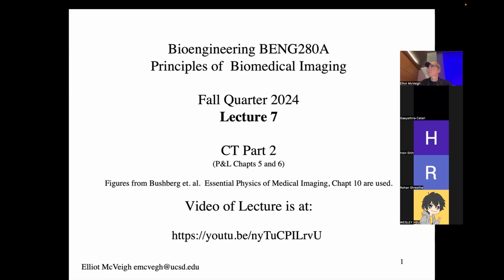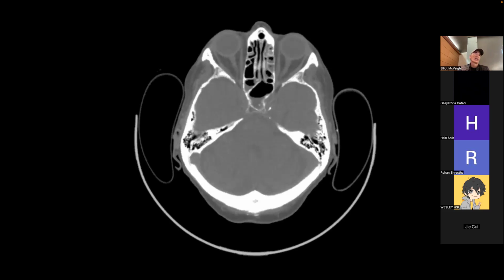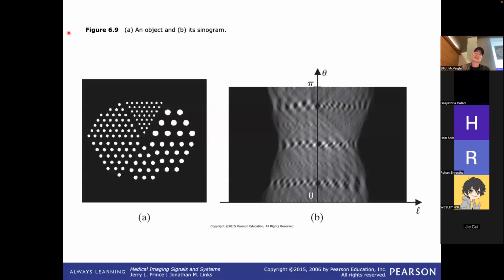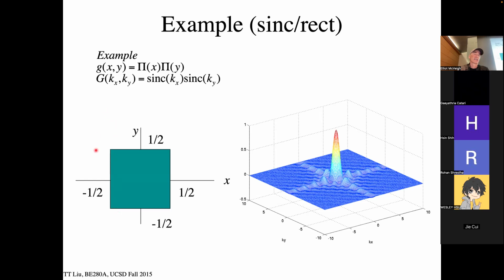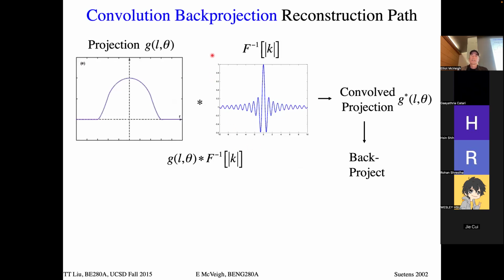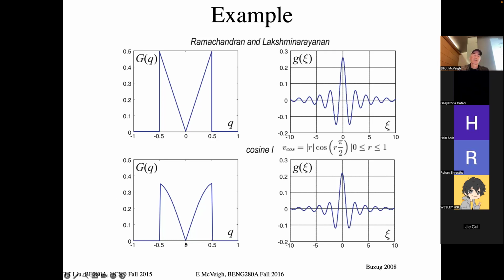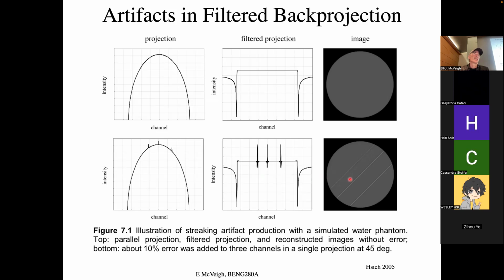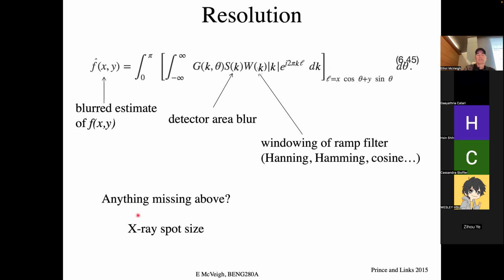BENG280A 24 L07 CT Part2